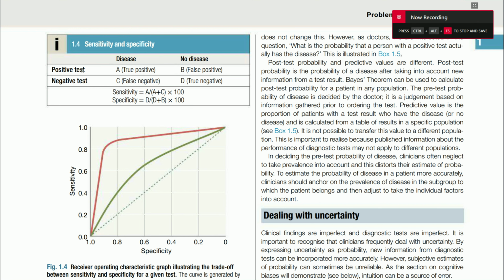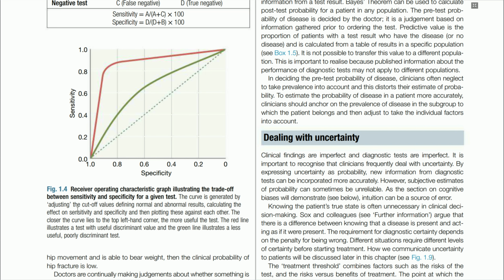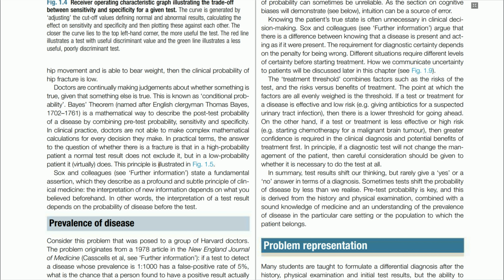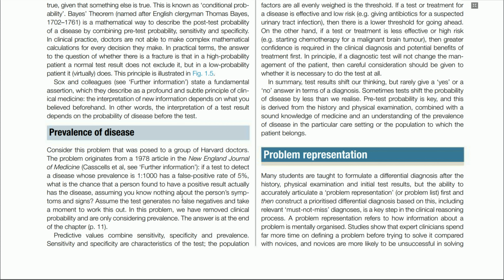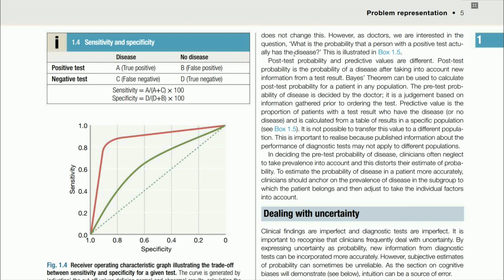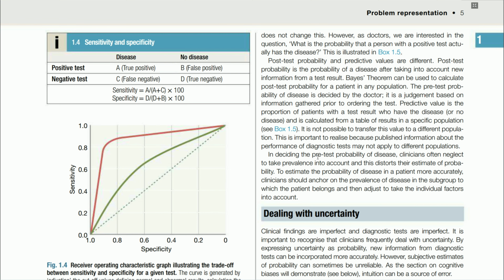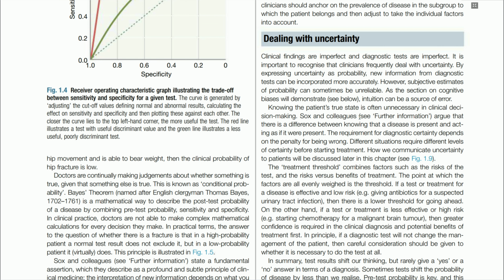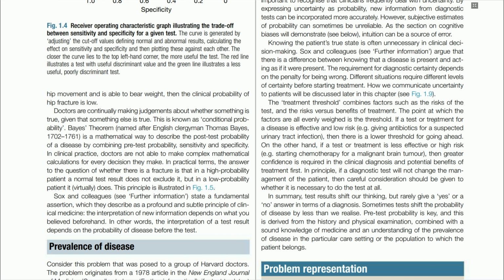Page - 5, Davidson's Principles and Practice of Medicine - 24th Edition